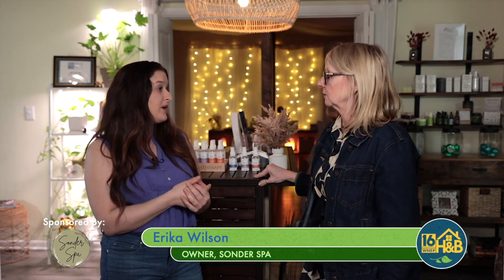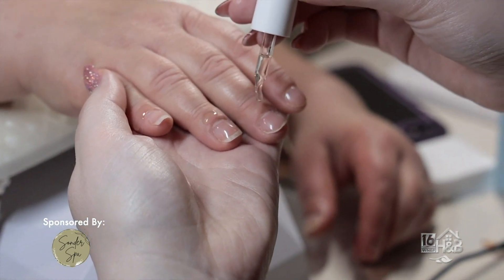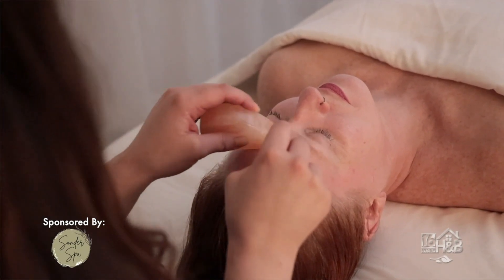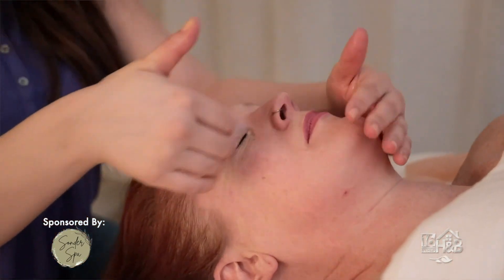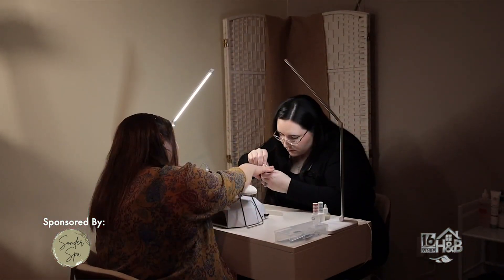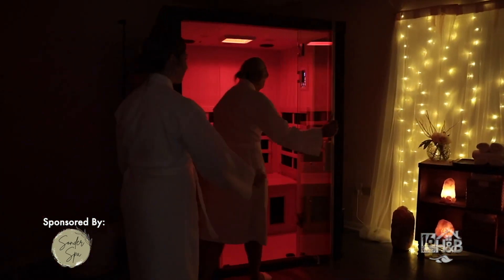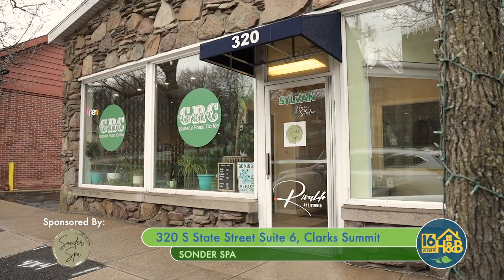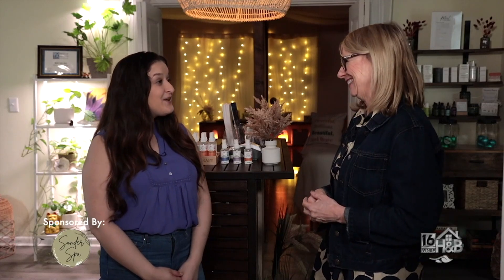Sonder Spa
Springtime is pamper time.